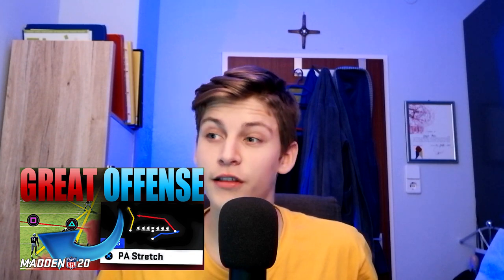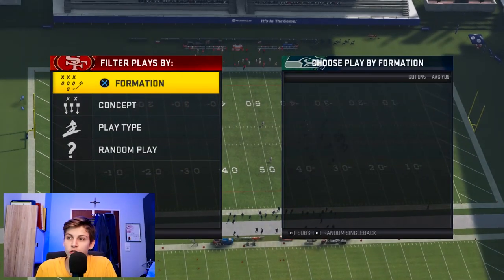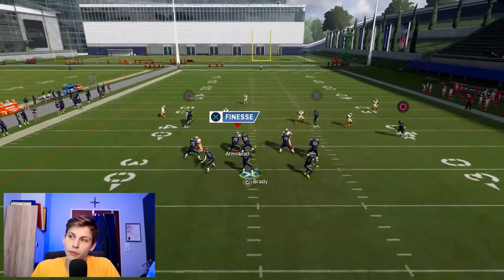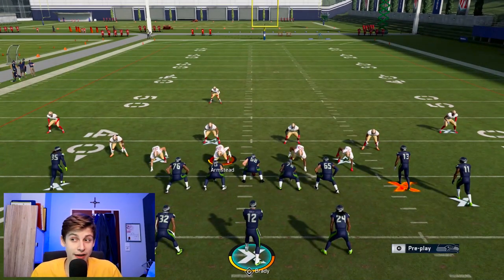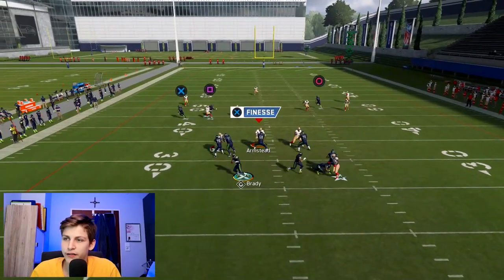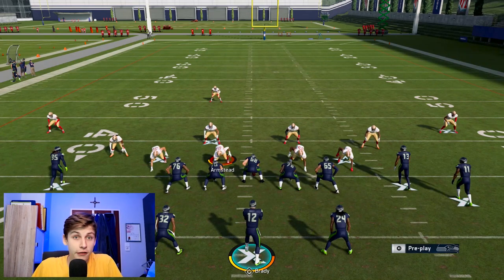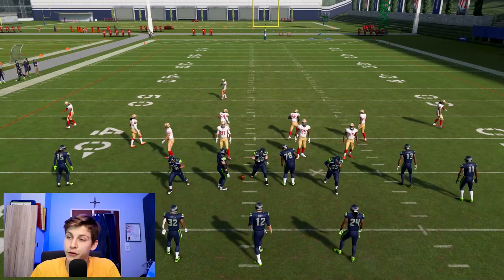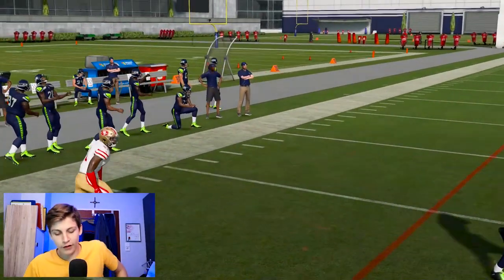Beat ANY PASS DEFENSE With This Offense | GUN Split Close Pats E-Book